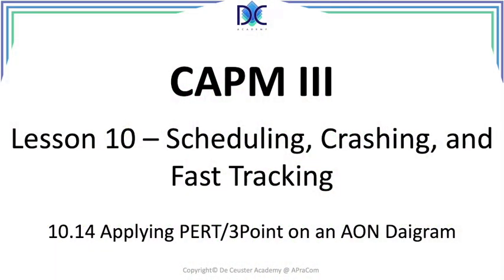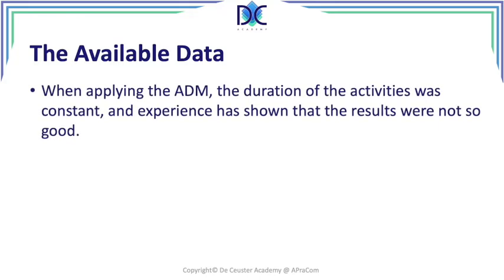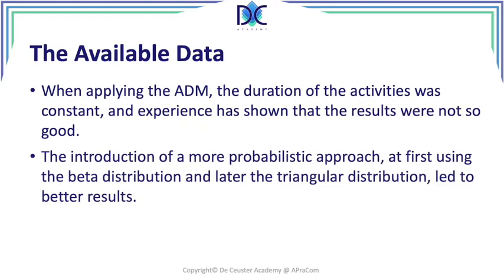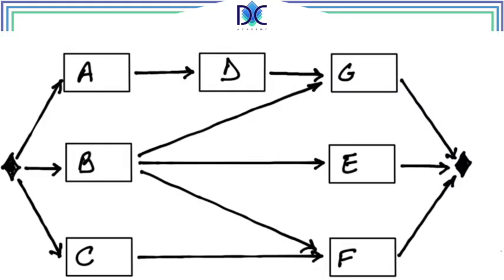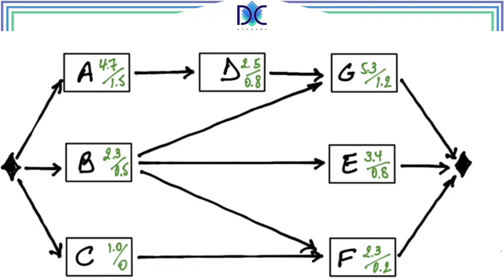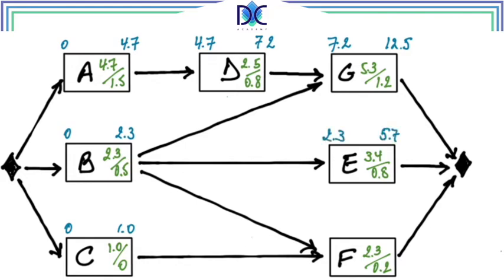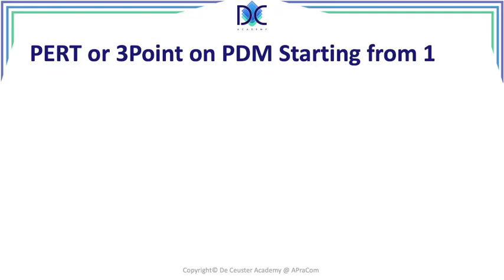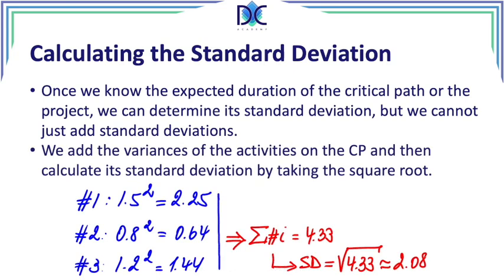CAPM III Lesson 10 14 Applying PERT or 3Point on an AON Schedule